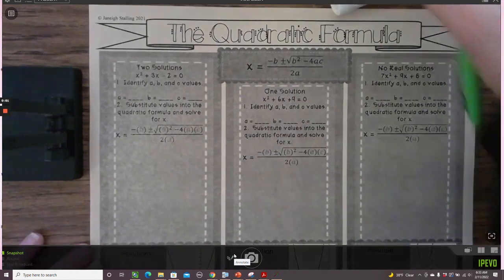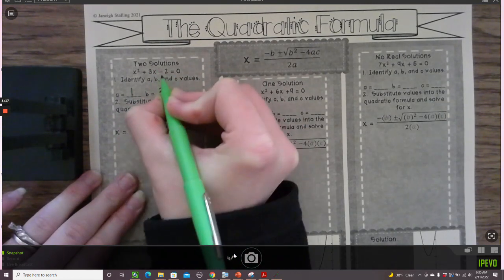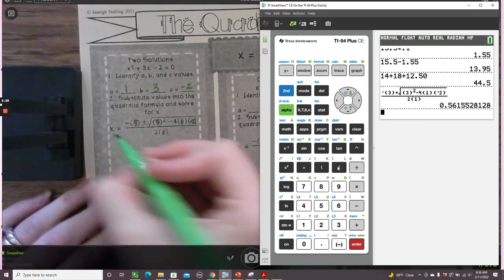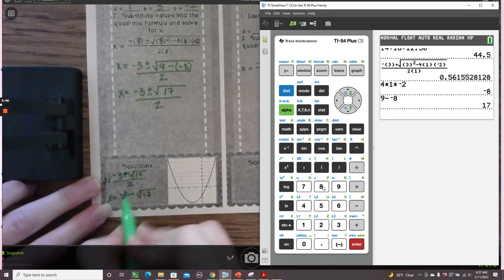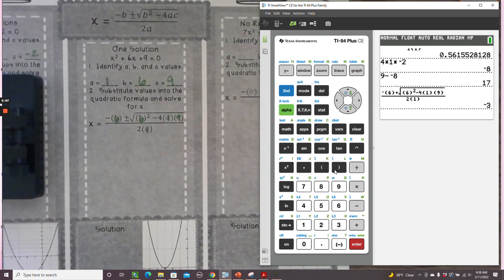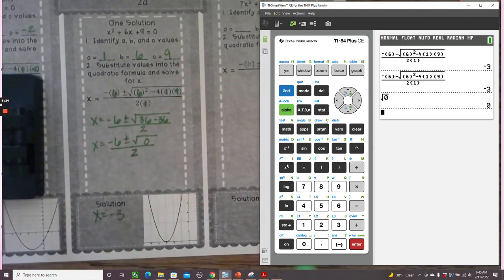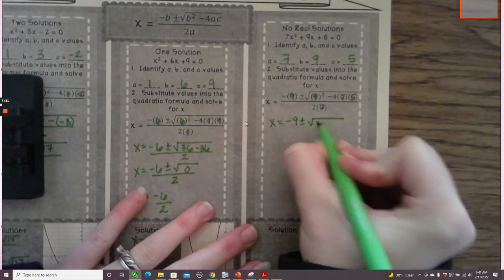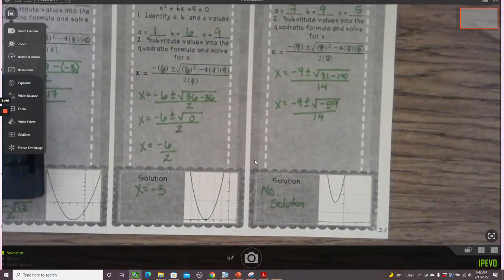7.4 The Quadratic Formula